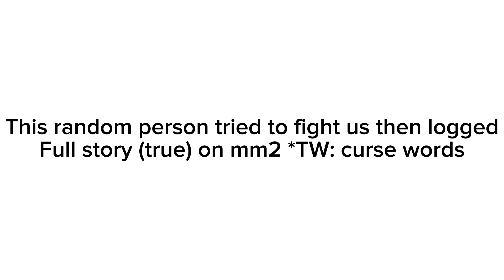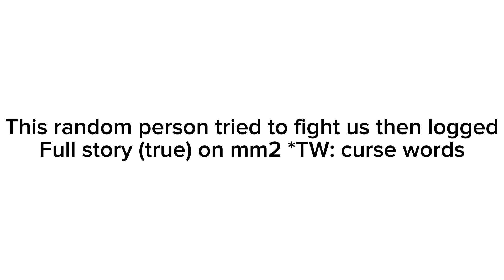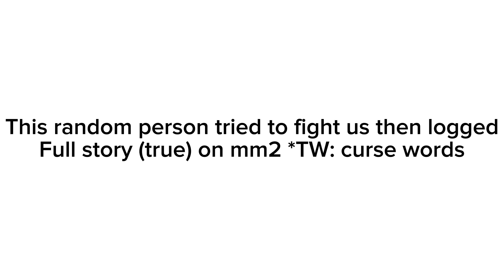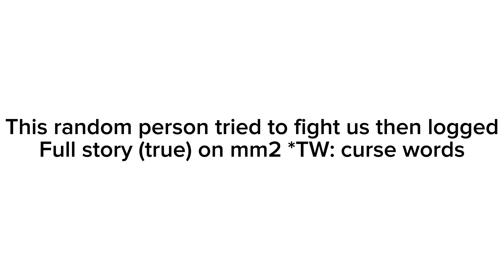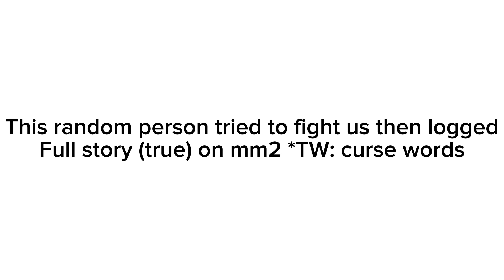A true story of an argument between 3 People on mm2😨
Let’s appreciate the fact I rewrote the whole argument?😨 anyways…d the ppl were teaming and it started massive beef😃 TW: cursing and rude comments